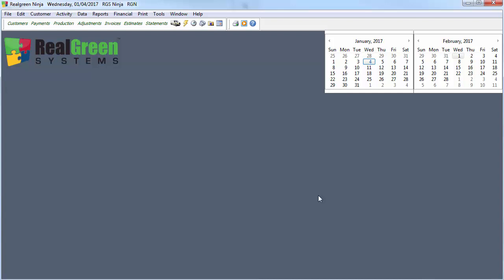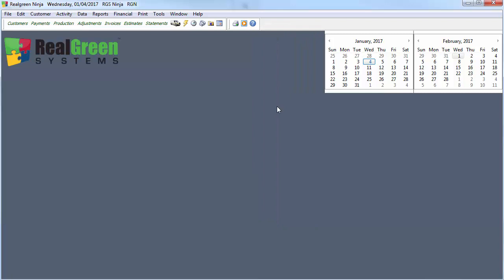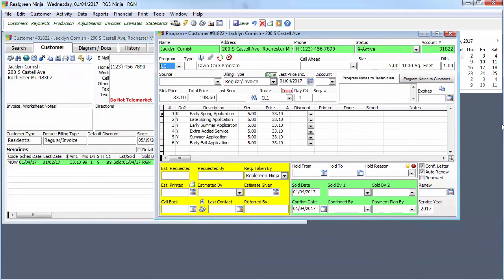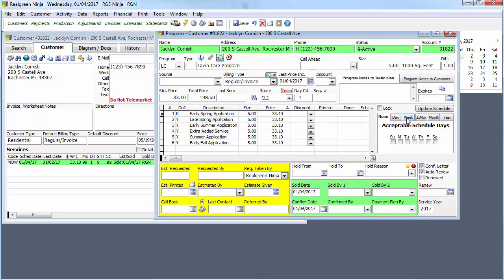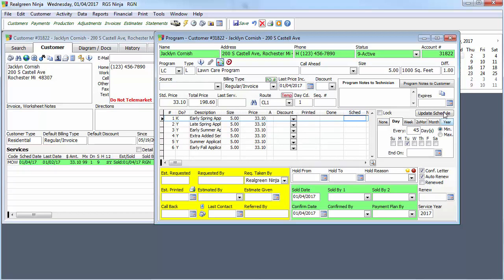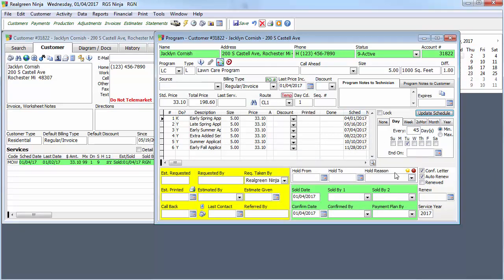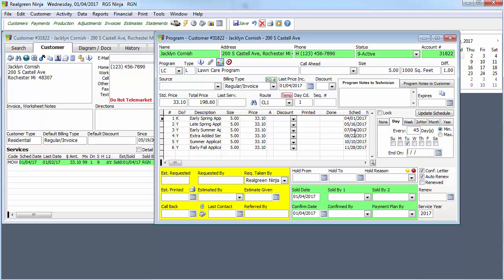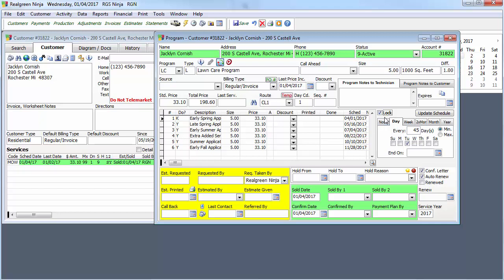Schedule Dates on Programs